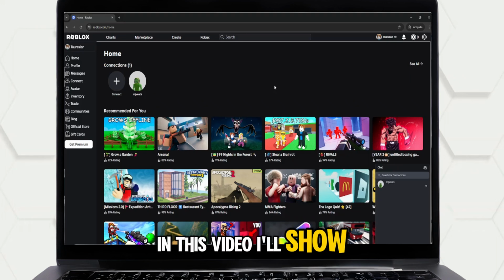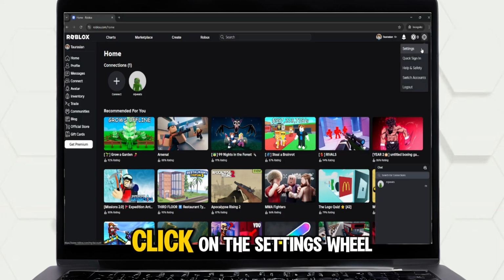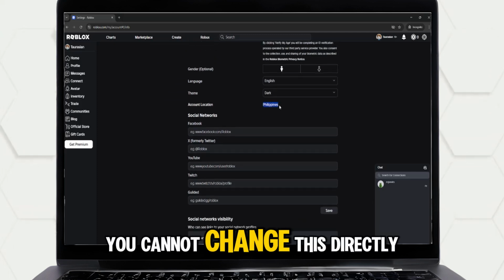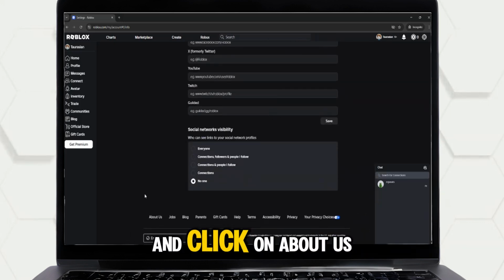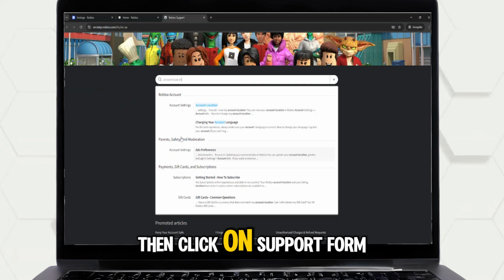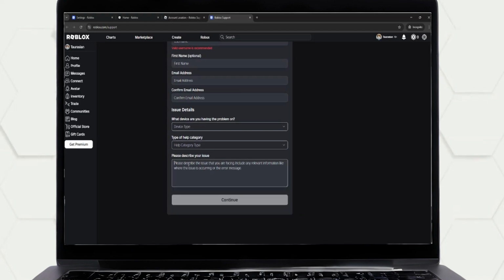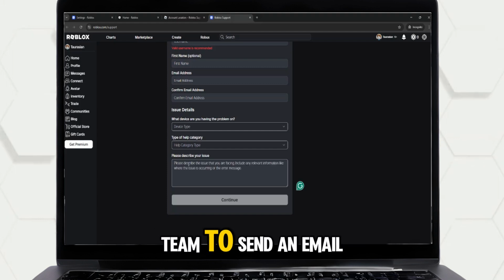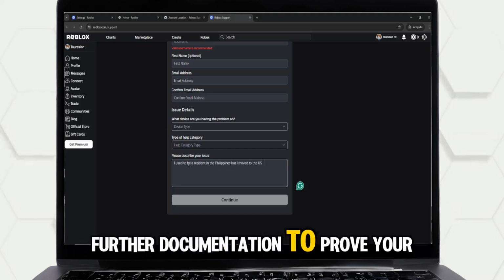How to Change Location on Roblox Account (2026 Guide) | How To Change Your Country on Roblox App